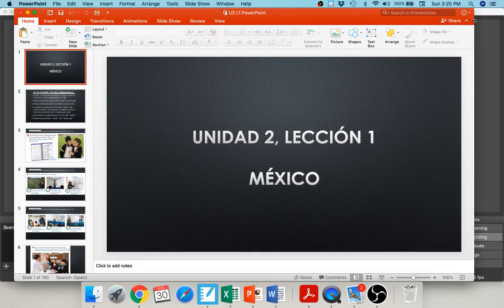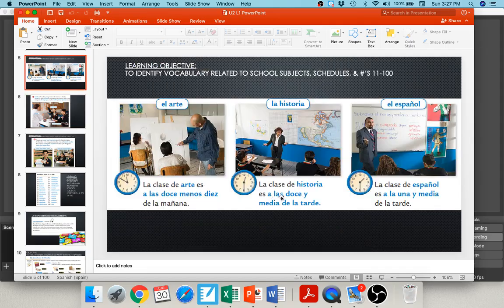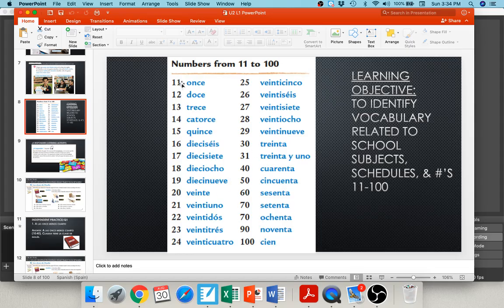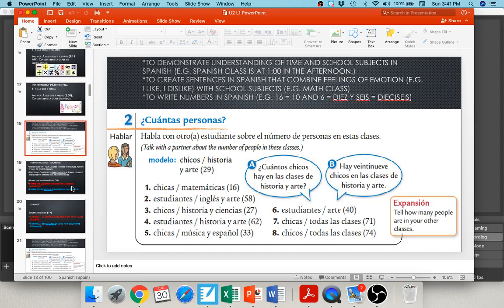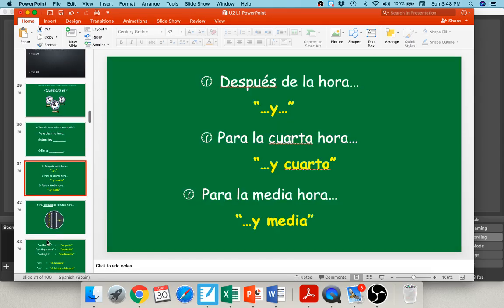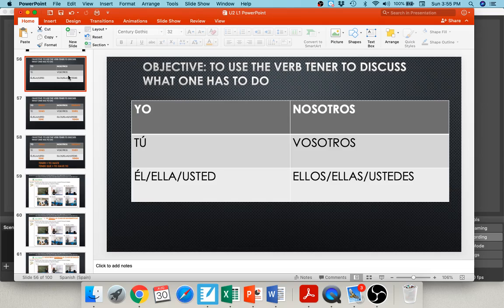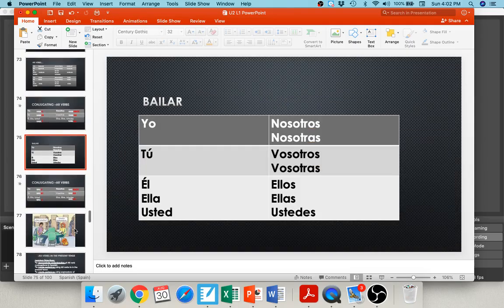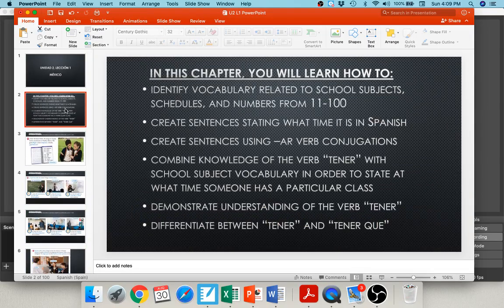U2 L1 YouTube Video Lecture